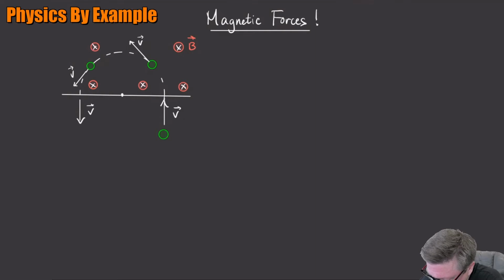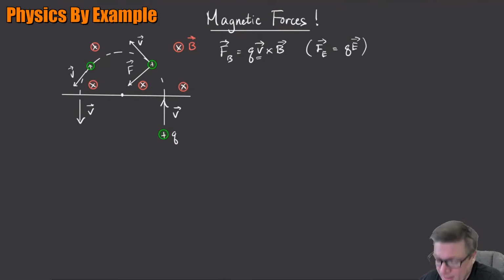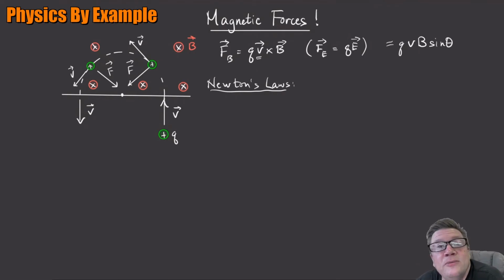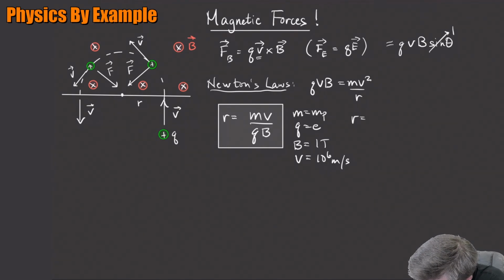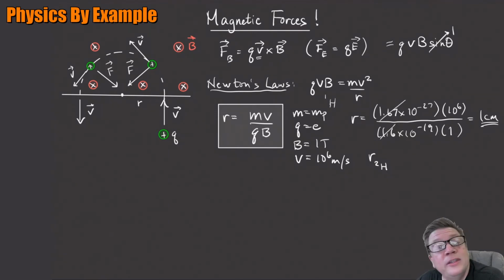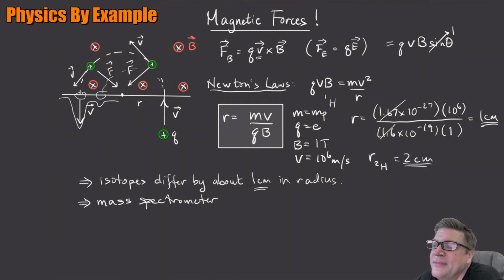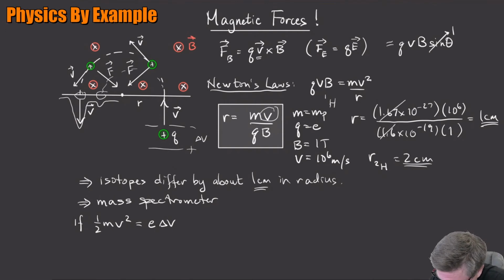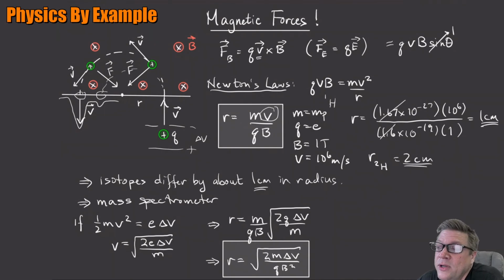Unit 31 Problem 1 -- Magnetic Forces -- Magnetic Force on a Point Charge; Simple Mass Spectrometer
We'll examine the magnetic force on a moving point charge and calculate the radius of motion.  Since this depends on the mass of the charge also, we'll see how this is used in mass spectrometers to detect ratios of isotopes in a sample (for radioactive dating, say).

Planned Units in this series will cover a typical Engineering Physics curriculum:

01 -- Units and Vectors
02 -- Kinematics
03 -- Projectiles
04 -- Newton's 2nd Law
05 -- Accelerated Motion
06 -- Work and Kinetic Energy
07 -- Potential Energy
08 -- Conservation of Momentum
09 -- Elastic Collisions
10 -- Moment of Inertia
11-- Rotational Dynamics
12 -- Angular Momentum
13 -- Torque and Equilibrium
14 -- Gravity
15 -- Springs and Oscillations
16 -- Waves
17 -- Ideal Gas Law
18 -- Thermal Energy
19 -- First Law of Thermodynamics
20 -- Second Law of Thermodynamics

21 -- Electric Fields
22 -- Electric Forces
23 -- Continuous Charge Distributions
24 -- Gauss' Law
25 -- Potential
26 -- Capacitance
27 -- Current and Resistance
28 -- DC Circuits
29 -- Magnetic Fields
30 -- Current Loops
31 -- Magnetic Forces
32 -- Ampere's Law
33 -- Faraday's Law
34 -- Inductance
35 -- AC Circuits
36 -- Electromagnetic Waves
37 -- Intensity and Radiation Pressure
38 -- Interference
39 -- Diffraction
40 -- Reflection/Refraction